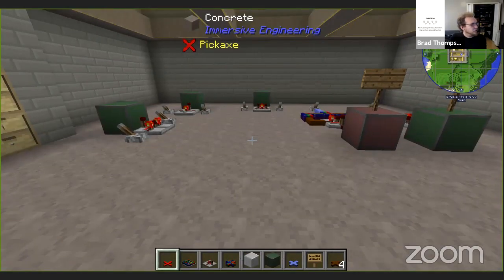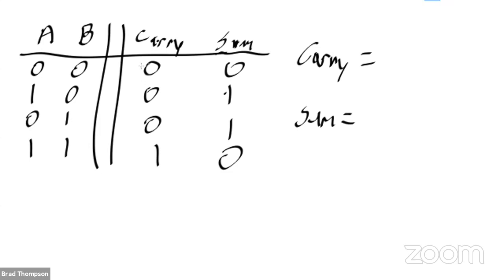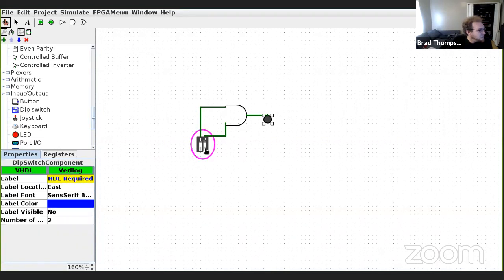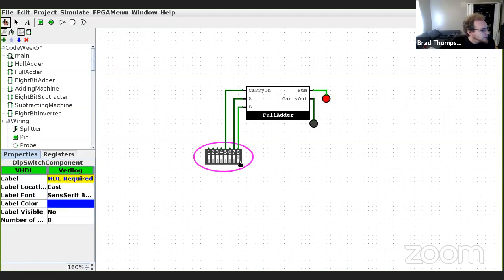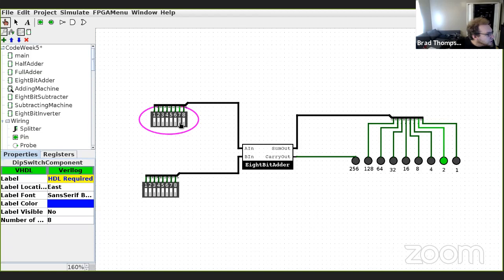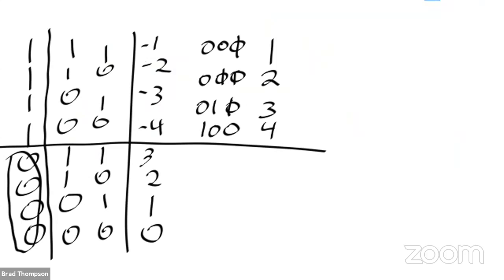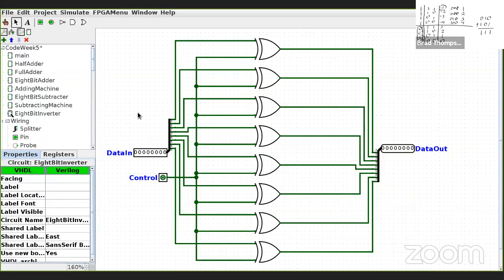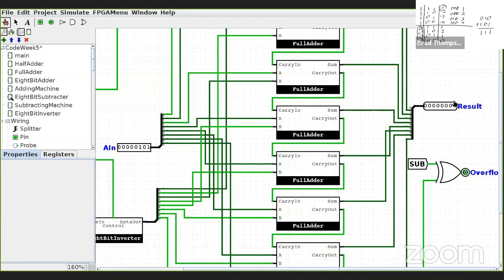Let's Read Code! #5